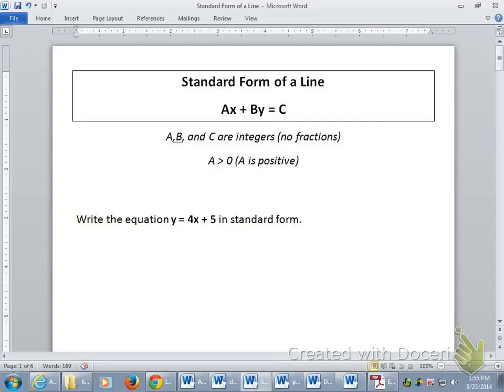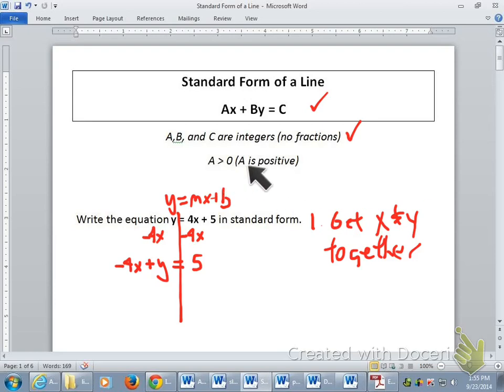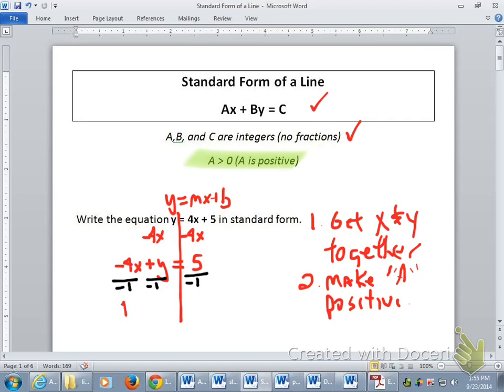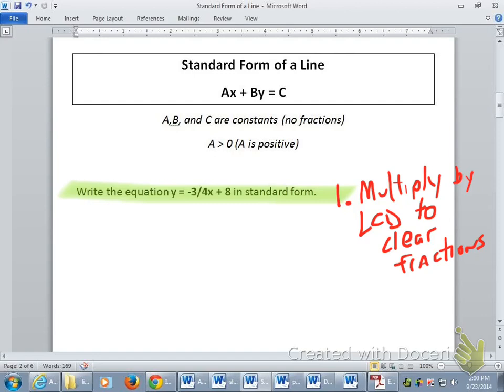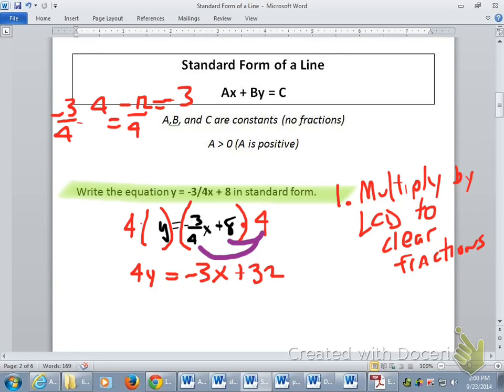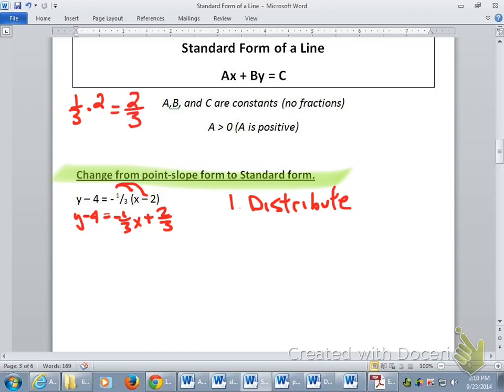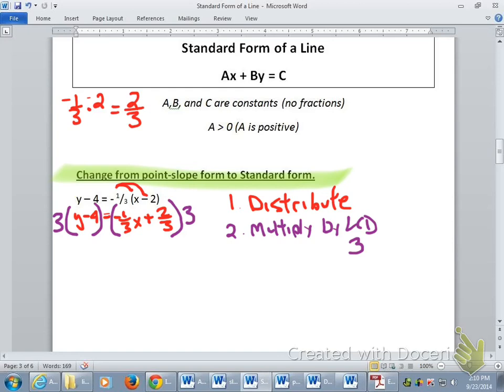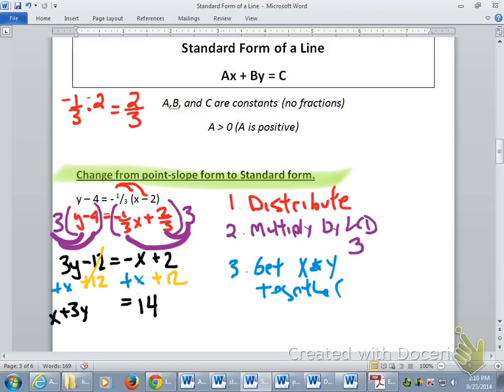9.23.14 write equations in standard form